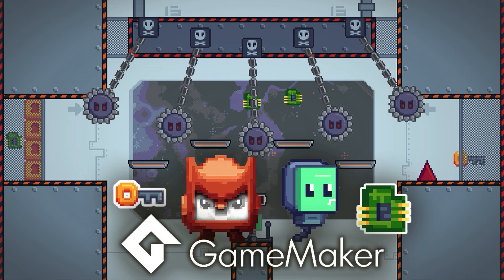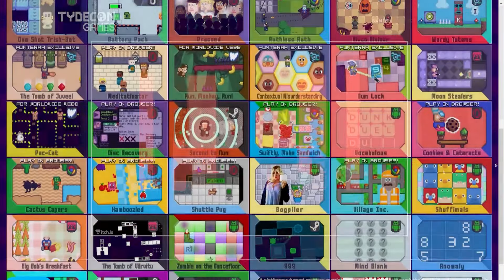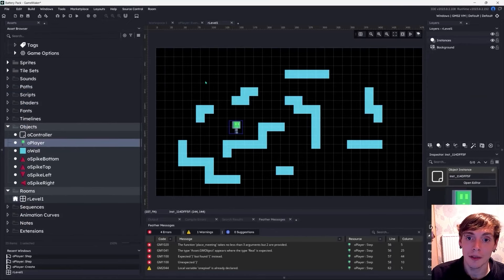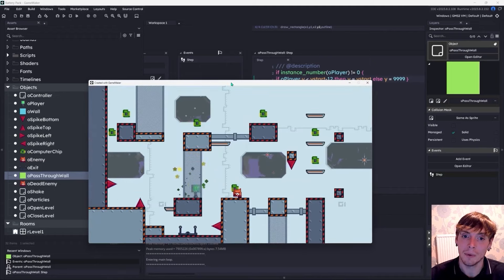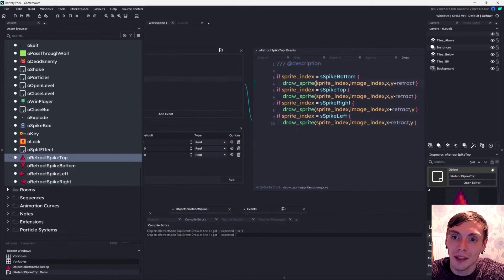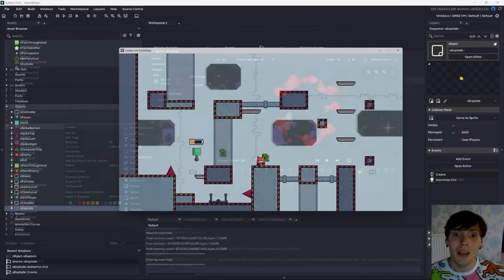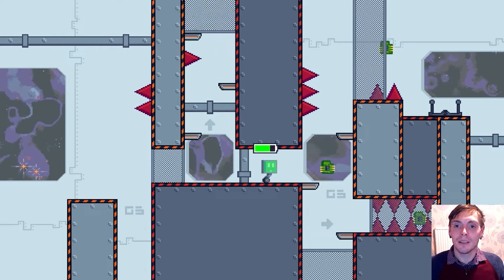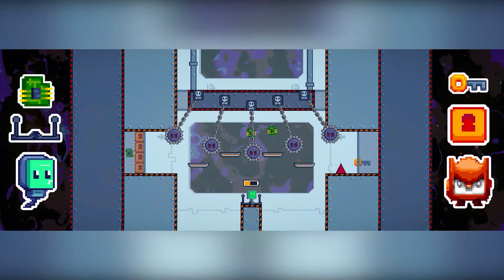GameMaker 2D Platformer Workshop